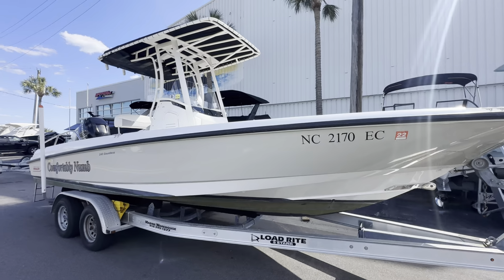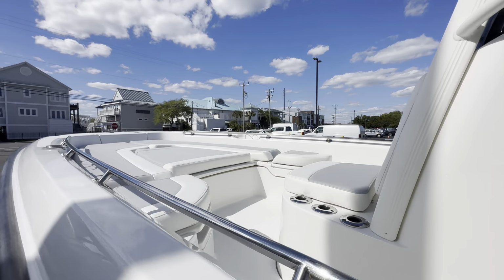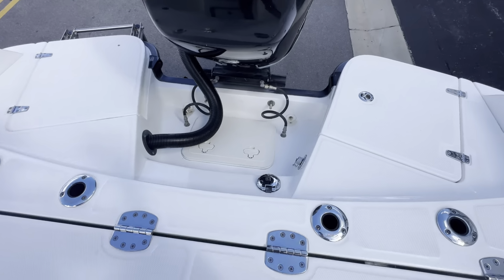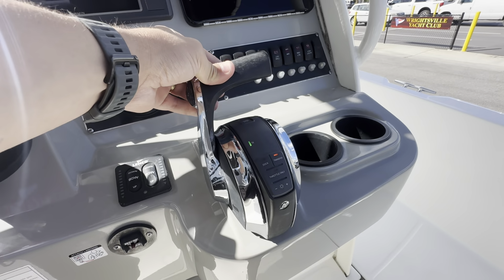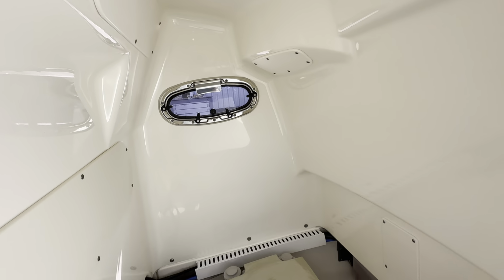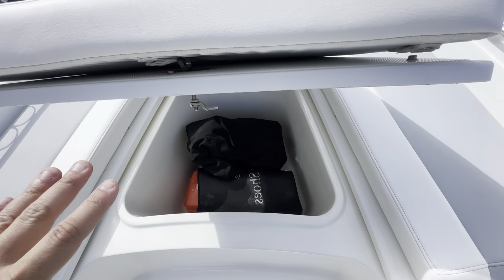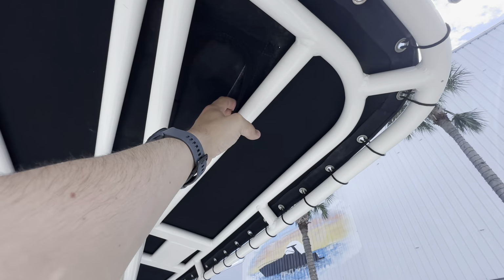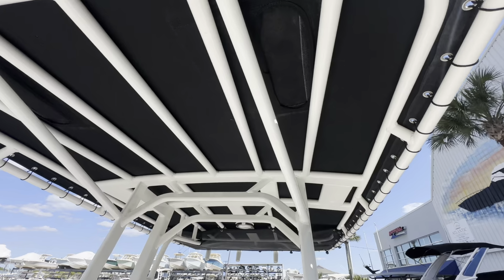Available Now! 2015 Boston Whaler 240 Dauntless Boat For Sale at MarineMax Wrightsville Beach, NC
New to the market with a fresh detail!

Here is your opportunity to own an incredibly versatile 2015 Boston Whaler 240 Dauntless. This boat is powered by a 300hp Mercury outboard with only 378 hours. The boat comes with a tandem axel trailer fitted for the boat. This is a one-owner boat rigged and ready for any adventure on the water. If you are interested in fishing in the creeks or on the flats but don't want to sacrifice your comfort, style and family amenities, then look no further. This is an extremely capable boat that will perform well in any number of conditions. Call today to learn more about this wonderful opportunity!

Notable features:
Mercury 300hp 4-stroke outboard (378 hours)
Tandem axel aluminum trailer included
Powder-coated T-top with mesh storage built-in
Bow cushion package
Garmin GPS / Fishfinder combo
Fusion stereo unit with JL Audio speakers (Bluetooth capability)
ICOM VHF radio with antenna
Marine head with holding tank and dockside pump-out
Freshwater tank with shower
Raw water washdown pump
Under-seat Livewell
Pull out cooler in the cockpit
Fold down aft bench seat
Tons of rod holders
Rocket launcher on the T-top